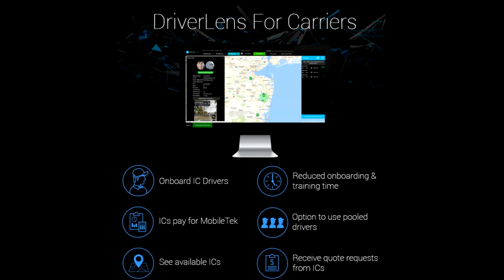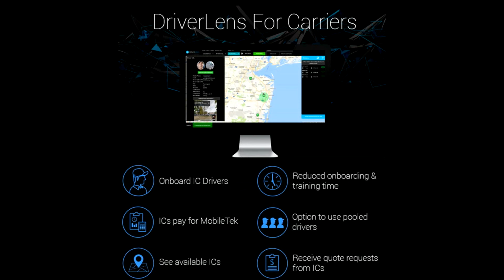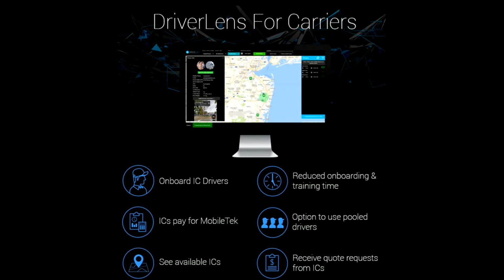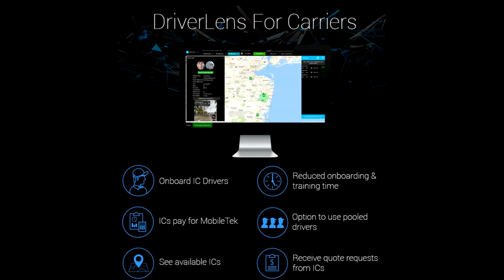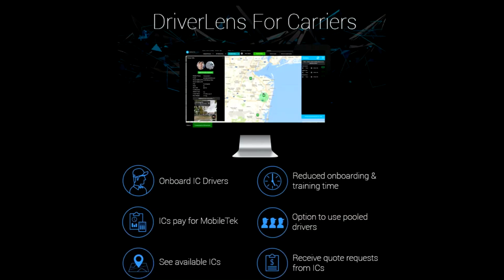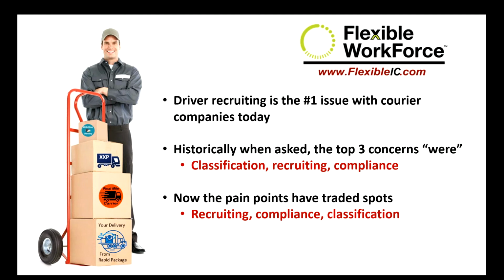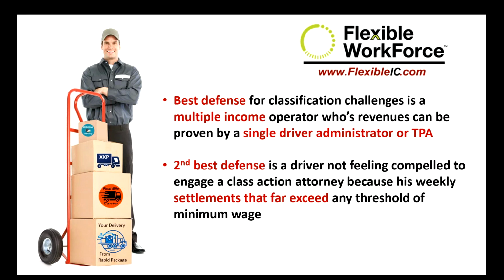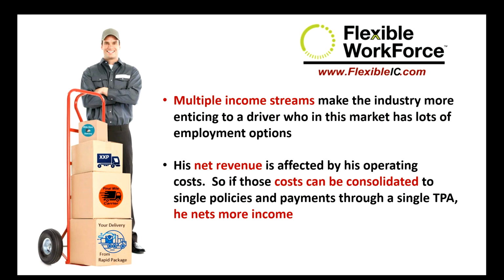Flexible WorkForce & Driver Lens team up with cutting edge IC Business Model Technology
Driver Lens & MobileTek have combined with the FLEXdata, Flexible WorkForce technology platform to provide the most powerful, easy to navigate, lightning fast communication channel to link multiple supply chain managers with last mile delivery drivers.
With Flexible WorkForce and Driver Lens, your staff and the independent contractors will have more useful tools, better benefits and less cost that will greatly assist in overcoming the ever-growing driver shortage.

With FWF, Drivers save between 15% and 25% depending on vehicle size.  In addition, FWF provides

Driver Recruiting
Electronic OnBoarding
Contract Management
Record Archiving
Deduction Management
Insurances
.Occupational Accident
.Workman's Comp
.Contingent Liability
.Dispatch Commercial Auto
.Driver Cargo & GL
Settlements
Multiple Income Streams
Health / Dental / Vision
$100 a month in Rewards Dollars
5 different service levels
Legal Support

Better Technology, Better Insurance, Better Model Management, Best Customer Service

Flexible WorkForce... The Diving Force in Model Management Last Mile Technology